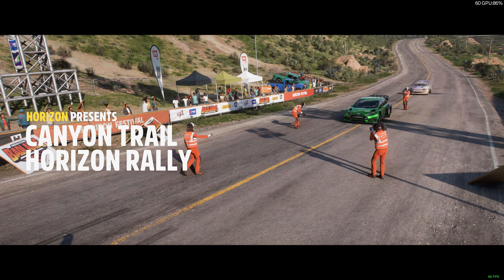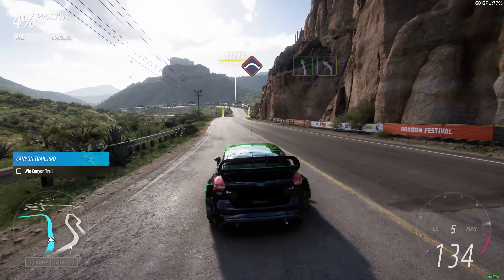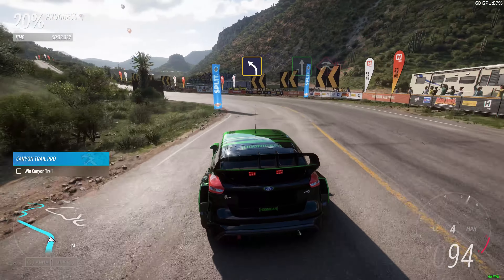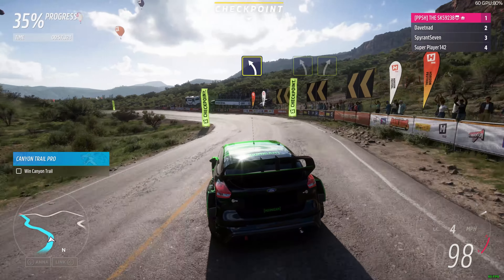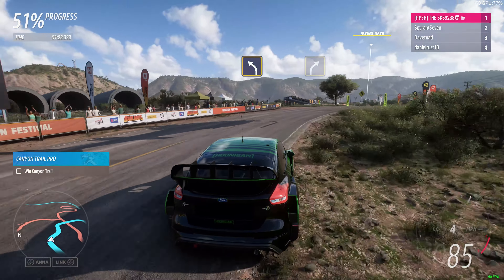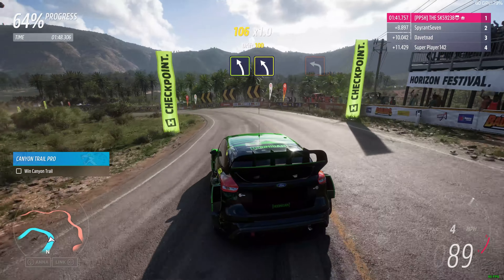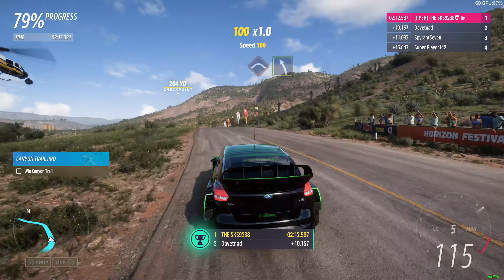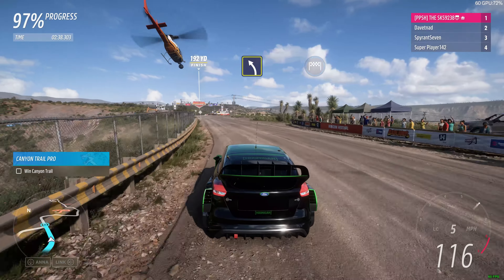Canyon Trail Horizon Rally | Forza Horizon 5 Rally Adventure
Canyon Trail Horizon Rally gameplay in 4k 60 FPS.